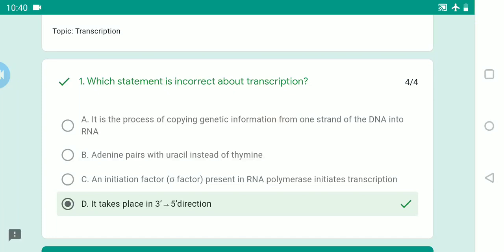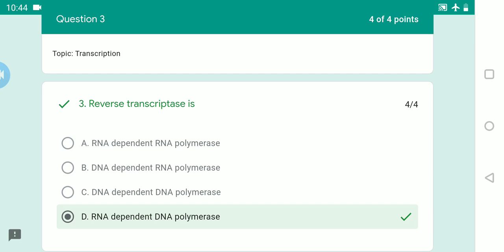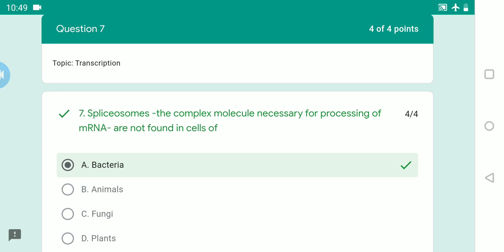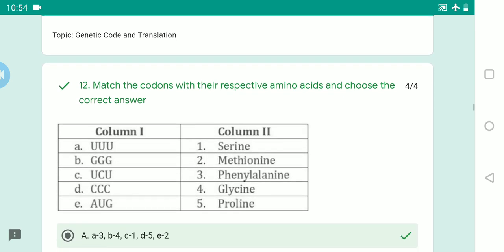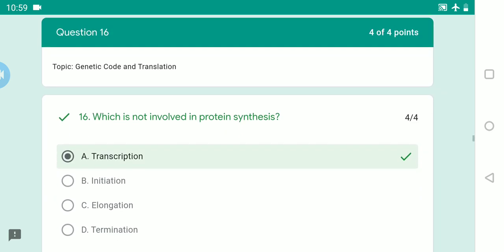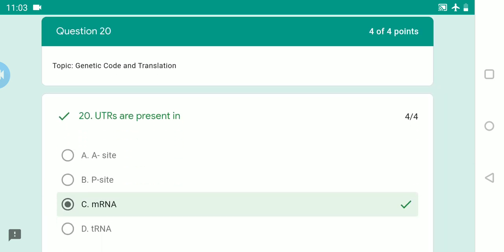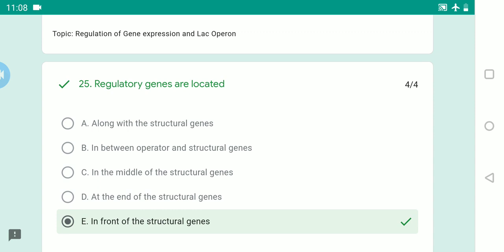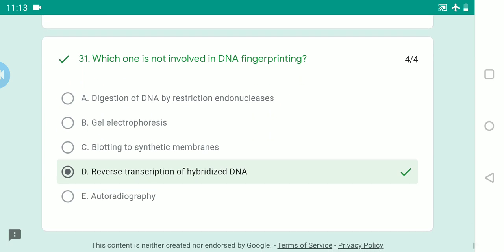NEET/CET:Molecular basis of inheritance part-2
NEET/CET Competitive